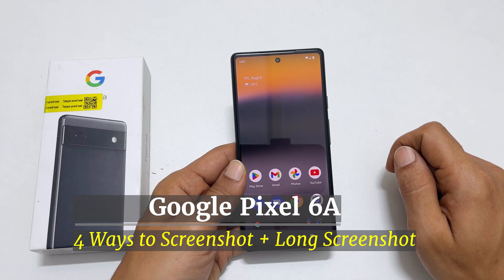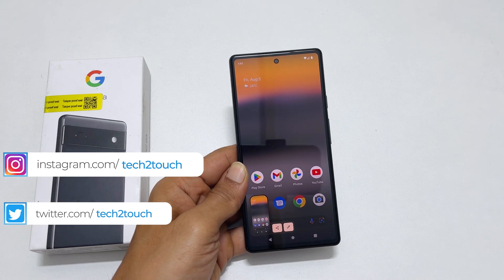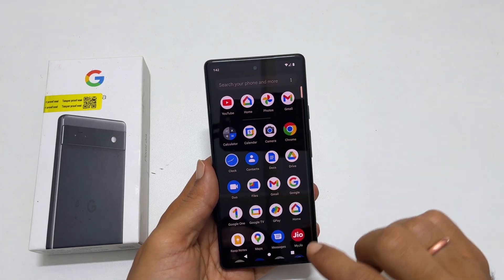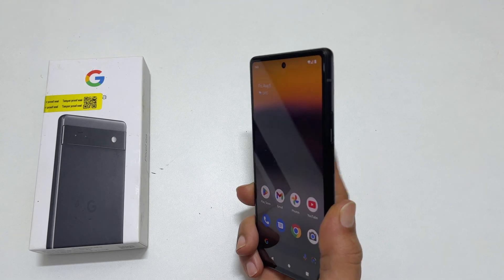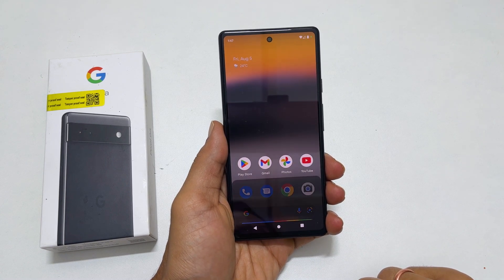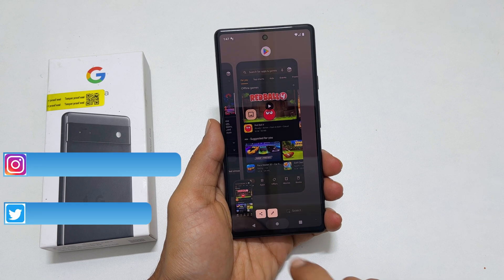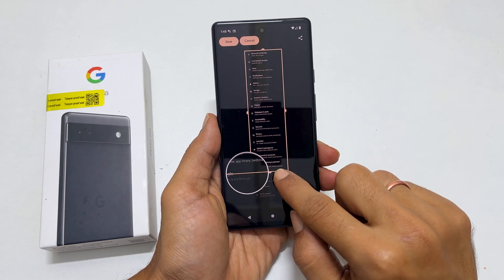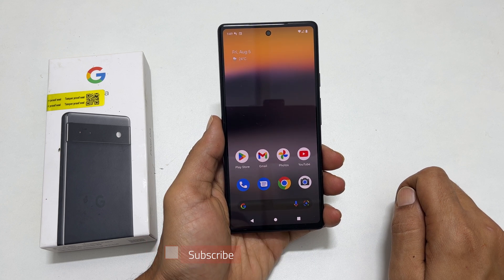Google Pixel 6A How to screenshot in 4 Different ways and long screenshot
Video on how to take screenshot on Pixel 6A and do long screenshot.

*Timestamp*
Introduction: 0:00
Hardware Combination method: 0:06
Back Tap Gesture: 0:34
Using Assistant: 1:16
Screenshot Button method: 1:39
Long Screenshot: 1:57